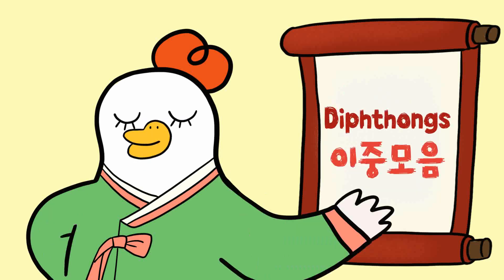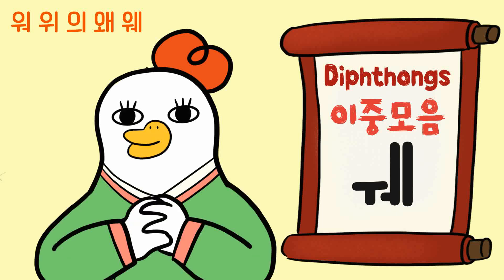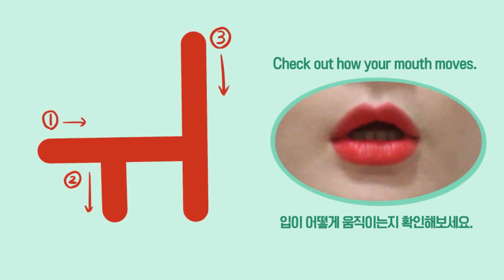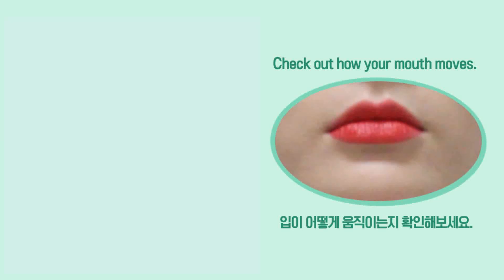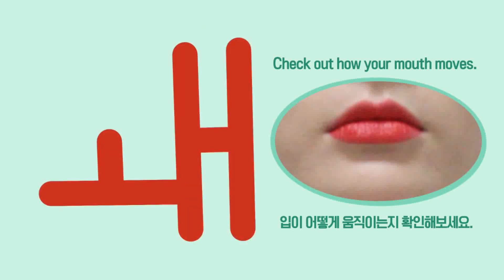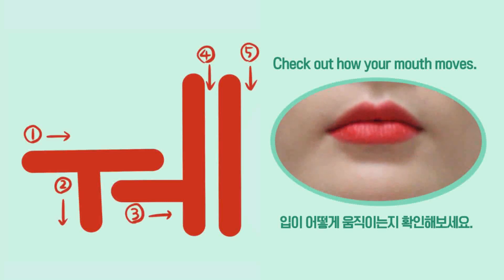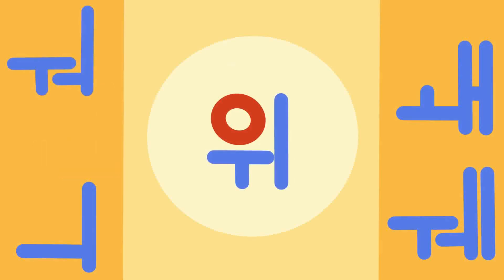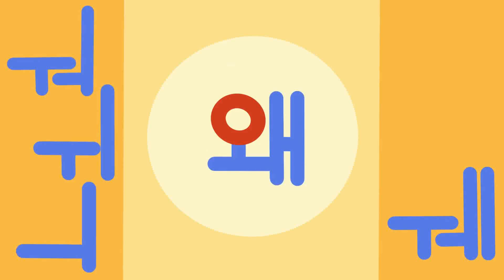B#4. Basic Hangul Vowels(Diphthongs) #4.ㅝ, ㅟ, ㅢ, ㅙ, ㅞ 한글 이중 모음 | Ms.Kiki🐔[SUB_KOR/ENG]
B#4. Basic Hangul Vowels(Diphthongs) #4.ㅝ, ㅟ, ㅢ, ㅙ, ㅞ 한글 이중 모음 🐔(ENG/KOR subbed)
Let's learn the Basic Hangul Vowels(Diphthongs) together.
Today's Diphthongs are ㅝ, ㅟ, ㅢ, ㅙ, ㅞ (한글 이중 모음)